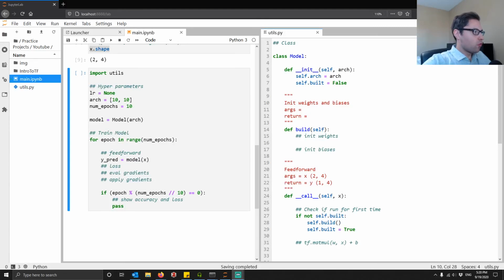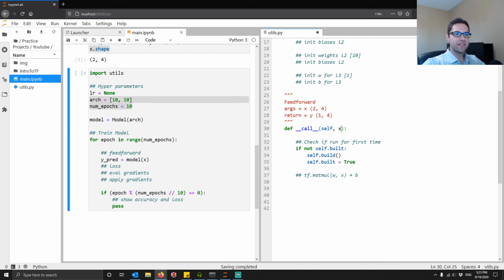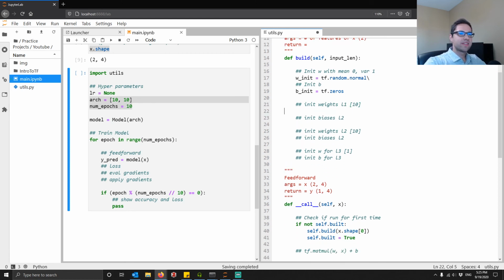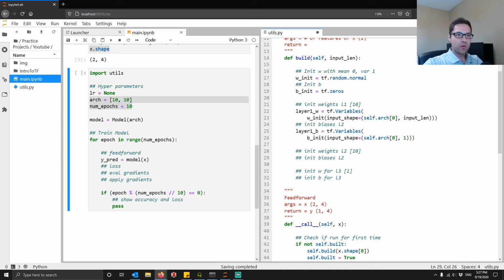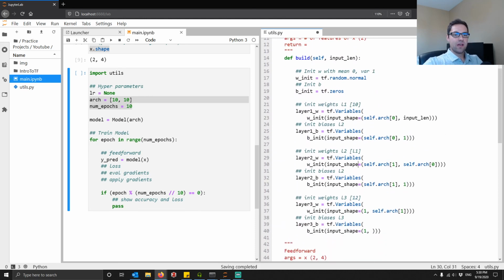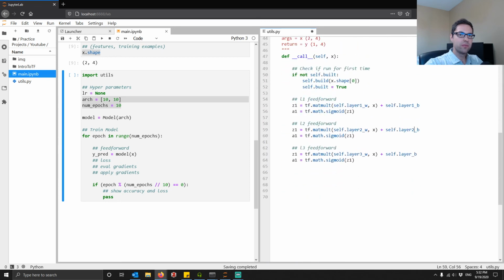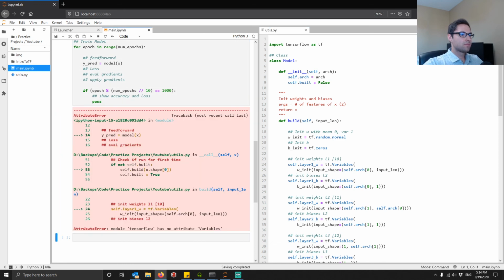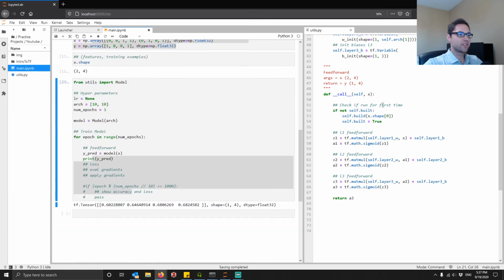Introduction to Tensorflow 2.0 (no keras): Part 4 - Forward Propagation, Cont.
In Part 4 of a multi-part series on Introduction to Tensorflow, I finish up the work of the forward propagation by completing all of the initialization of the weights and biases.